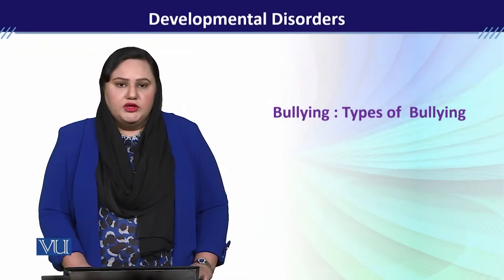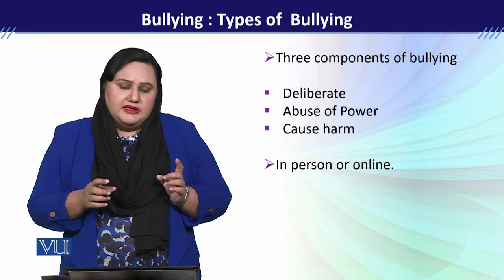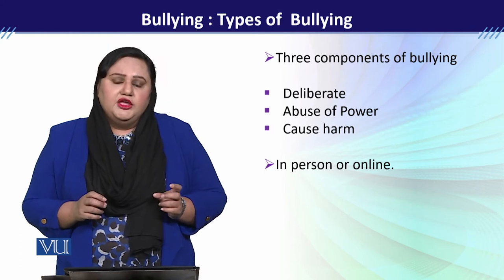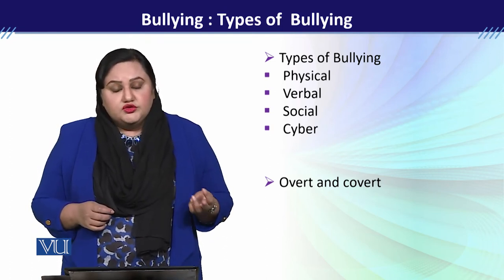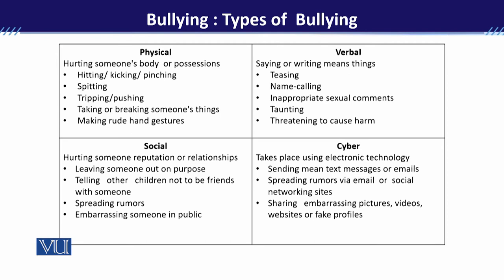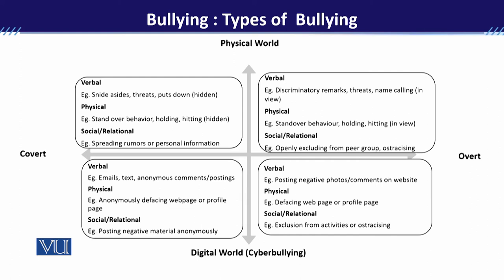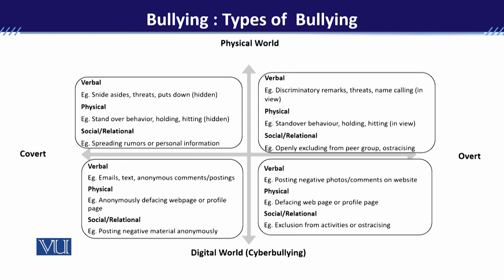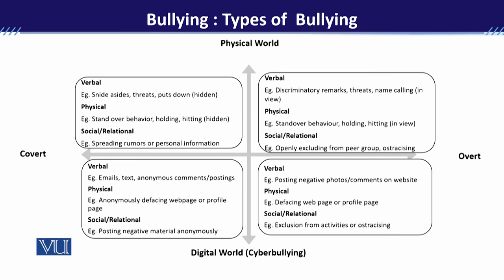PSY613_Topic014 | Developmental Disorders